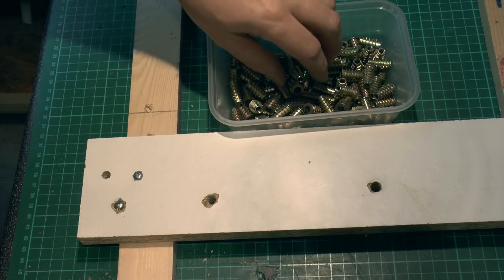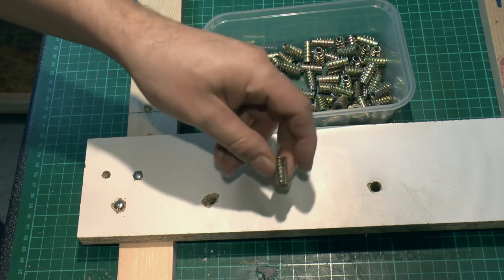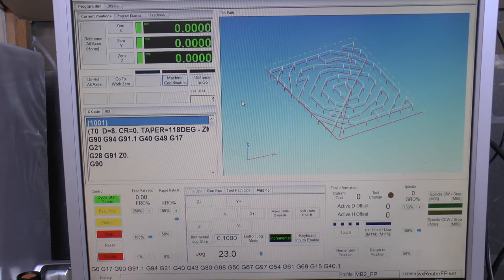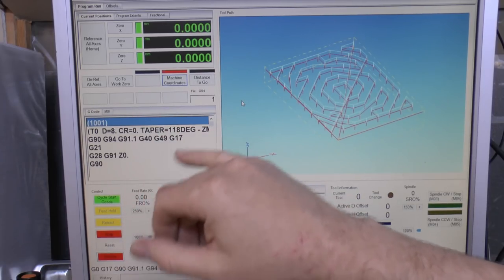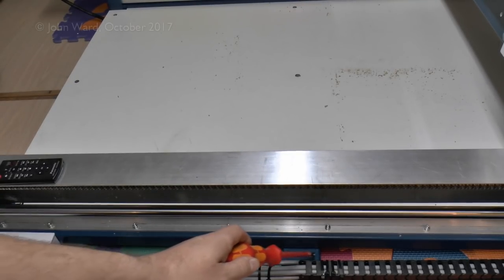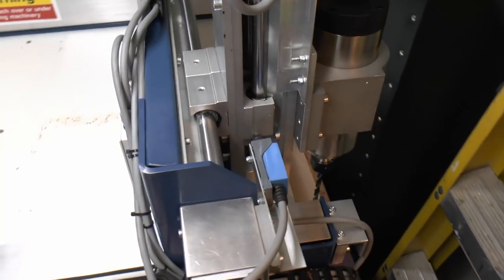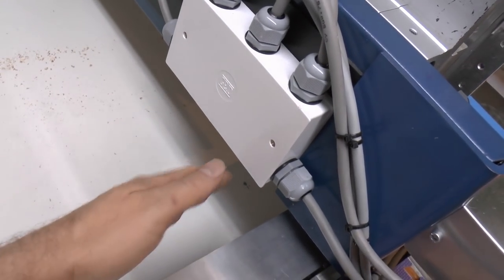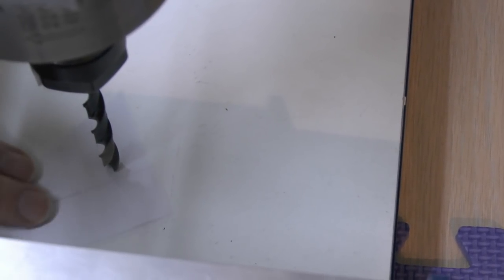CNC Router Build #9 - Drilling Holes for Threaded Inserts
Part 9 in a series on building a CNC router.
This episode covers drilling holes in the base of the machine for threaded inserts, using the machine itself to do the drilling.

Program created with Fusion 360.
Inserts are type D, M6 x 20mm.
Inserts were installed with a powered driver, and wood glue was applied to the holes before installation.